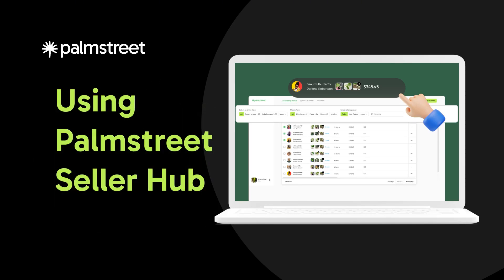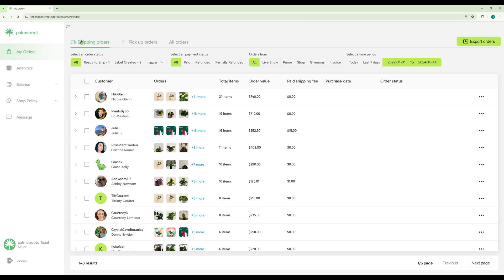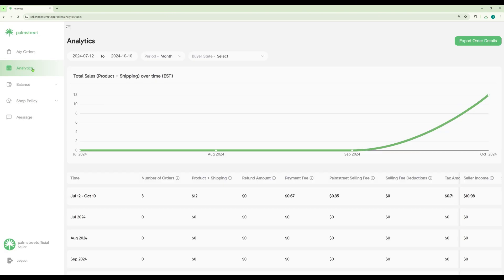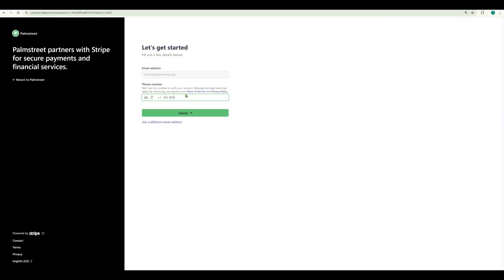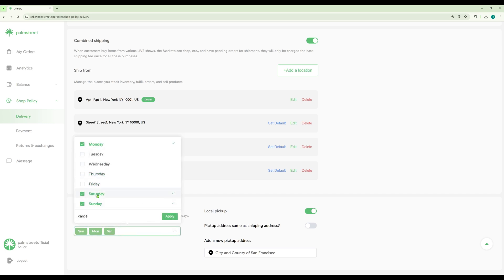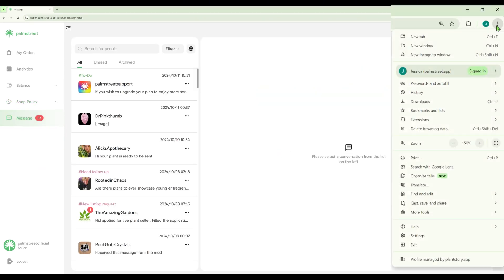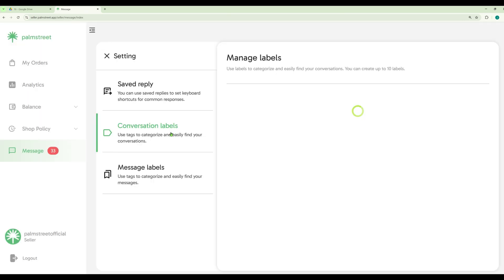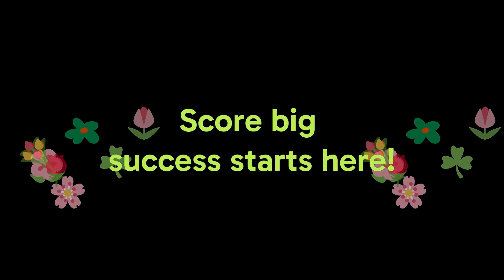Navigating Palmstreet Seller Hub | Palmstreet Seller Tutorials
Ready to grow your business with live sales on Palmstreet? In this tutorial, we’ll walk you through the Palmstreet Seller Hub, where you can easily manage orders, ship products, and communicate with your customers—all from the desktop web! This step-by-step guide is perfect for any seller looking to streamline their process and maximize efficiency.

Palmstreet: The #1 live shopping app for Plants, Crafts, Crystals, Reptiles, and MORE!

Download Palmstreet today for free:
Palmstreet.app